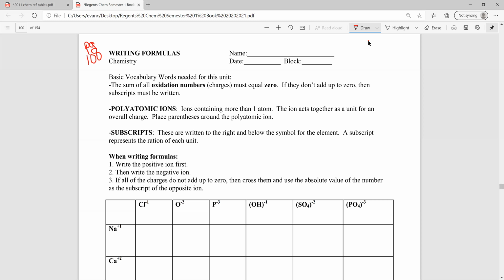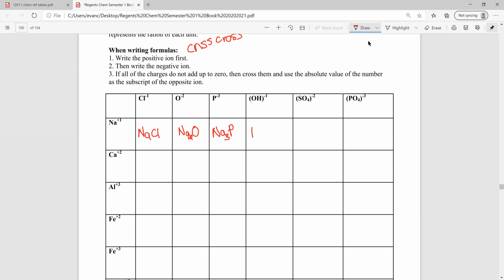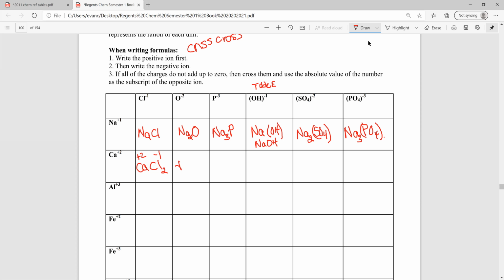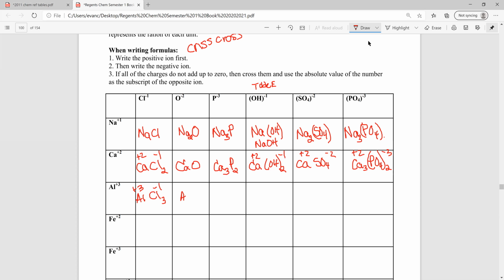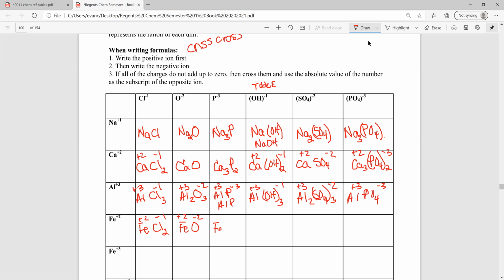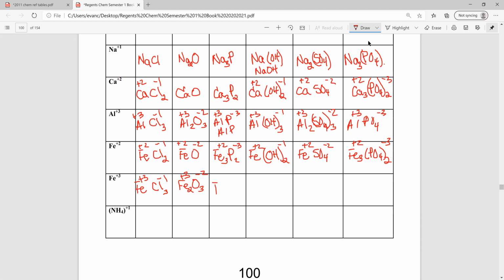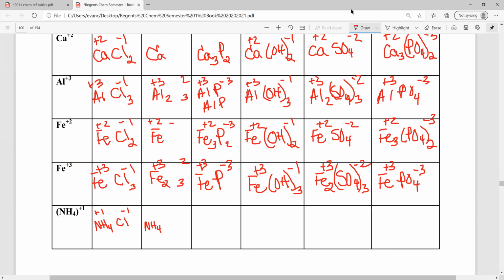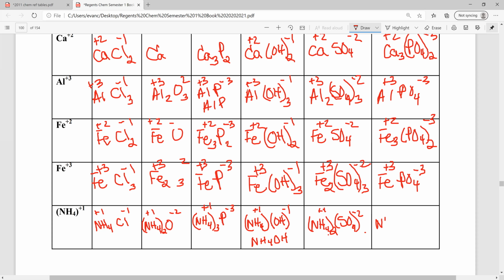Naming compounds practice p100